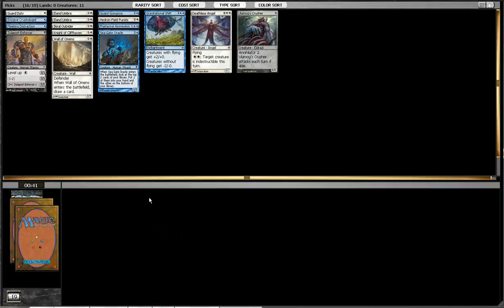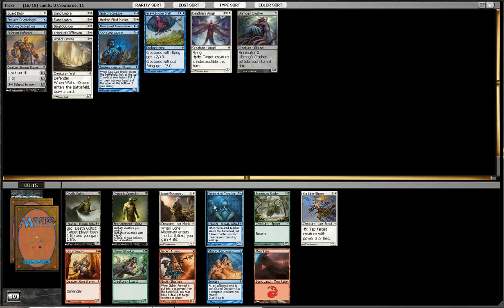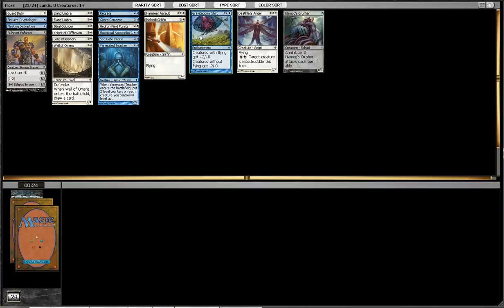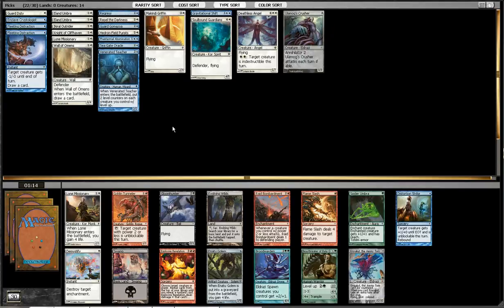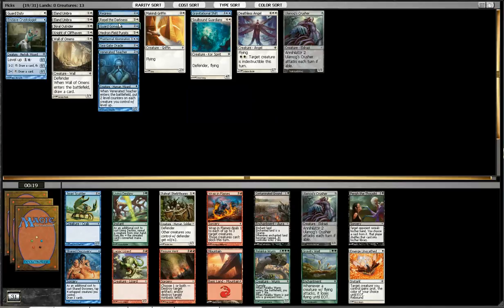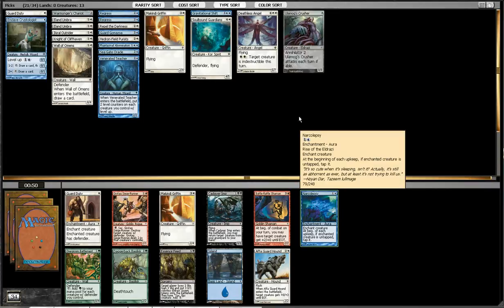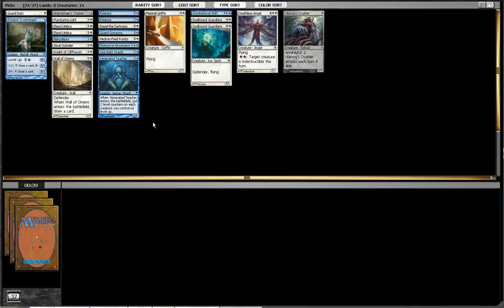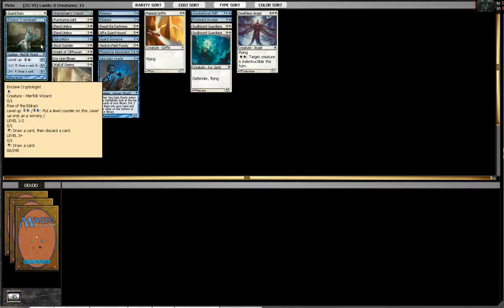Magic FPVod 05 Draft Only P2